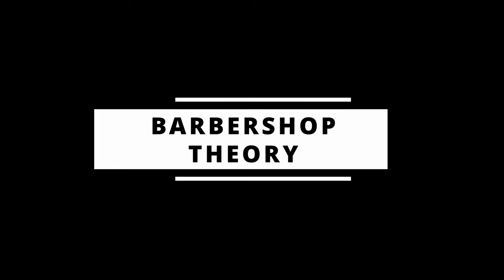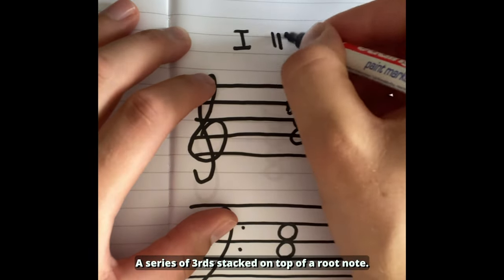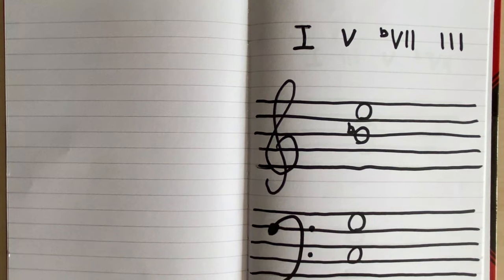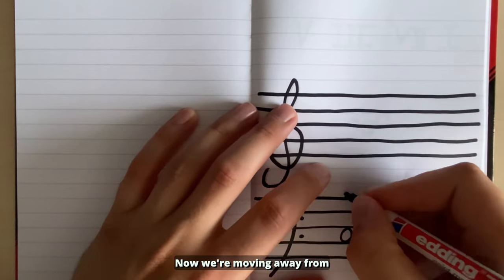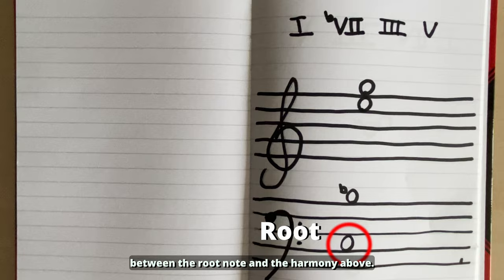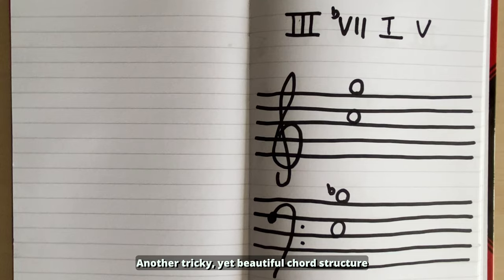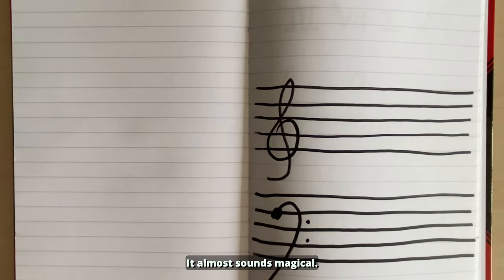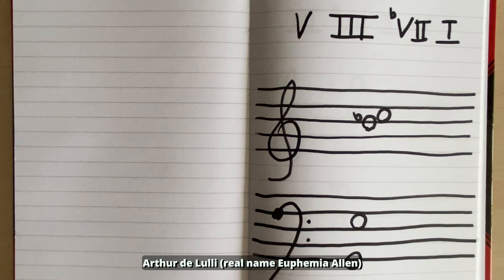Barbershop Theory #1 Chord Voicings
In this new series called "Barbershop Theory", I dive into different topics when it comes to the theory behind barbershop singing. Want to learn about the theory that goes into making barbershop sound the way it does? Then this is for you.

First episode: "Chord Voicings".
In this episode, I look into some of the different chord voicings you are likely to come across when singing barbershop. I'll tell you a bit about why they sound like they do, which ones works best at different situations, and, of course, which one is my favorite!

Want me to talk about a certain barbershop theory topic?